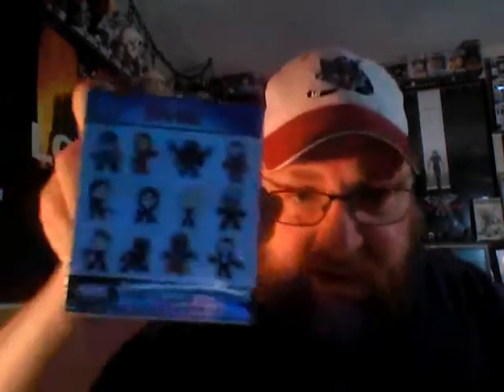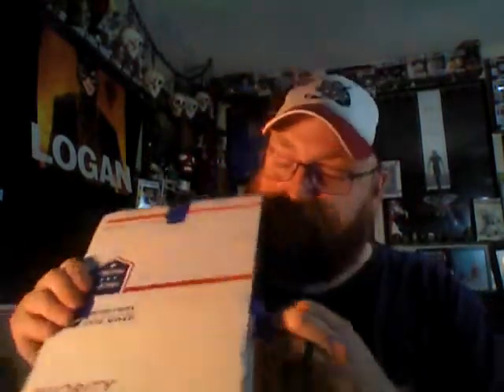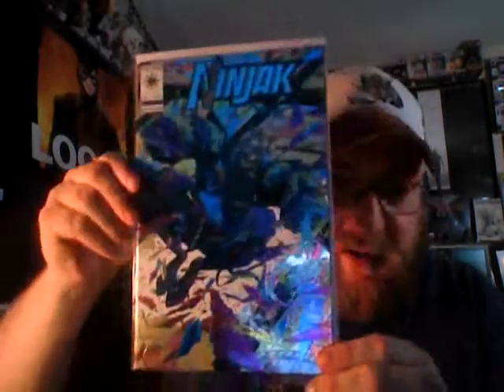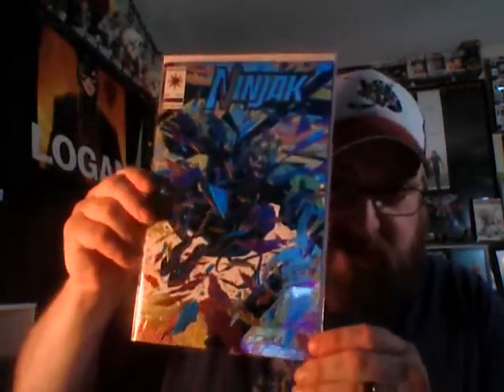Prize Winnings From Daydreams and Nightmares Community Support Contest!!!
Sub up Daydreams and Nightmares!!!